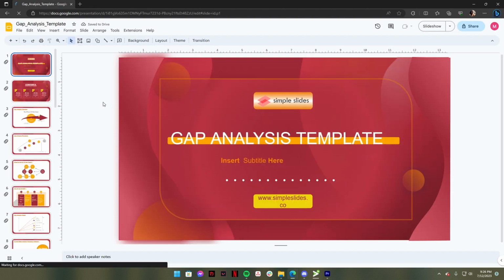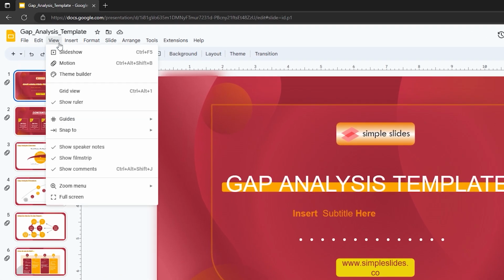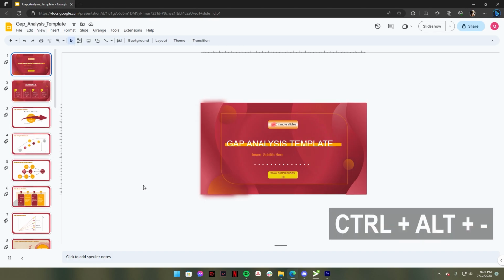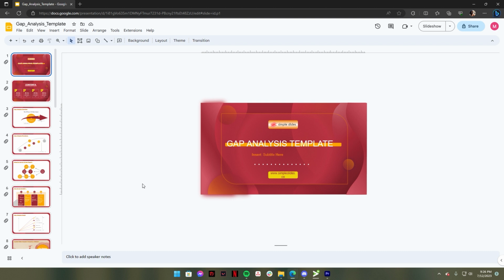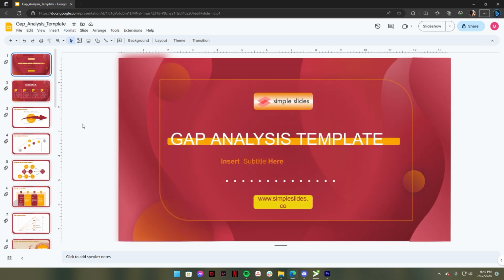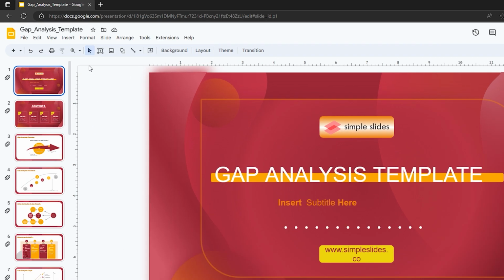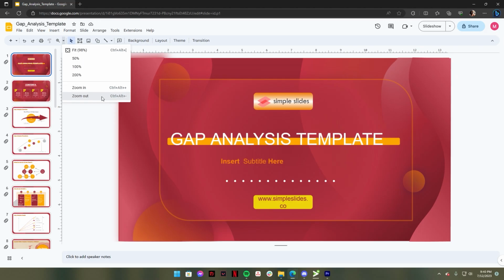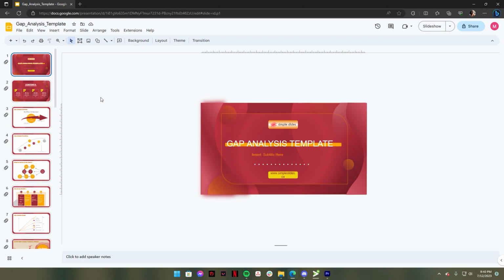Google Slides Zoom Out Tutorial: A Step-by-Step Guide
🔍 Seeking to enhance your Google Slides presentations? Learn how to zoom out like a pro with our comprehensive step-by-step tutorial! Discover the simple yet powerful techniques to effectively scale down your slides, providing a broader perspective and improved visual impact. Whether you're a student, professional, or educator, this tutorial will empower you to create captivating presentations that truly stand out. Dive in now and master the art of zooming out in Google Slides!